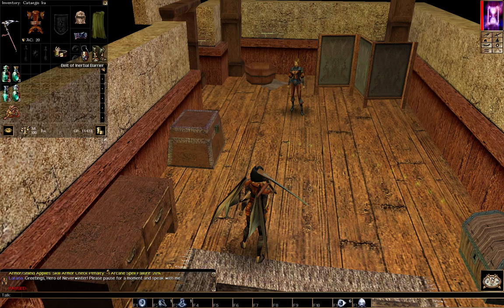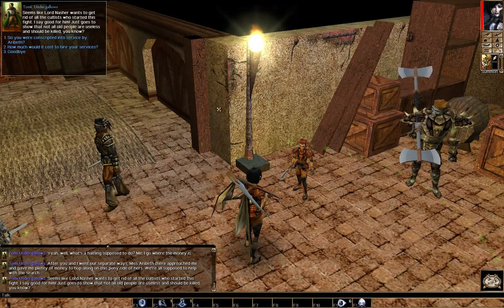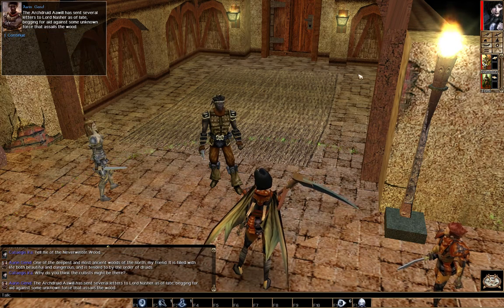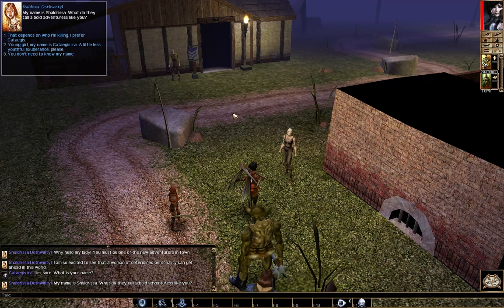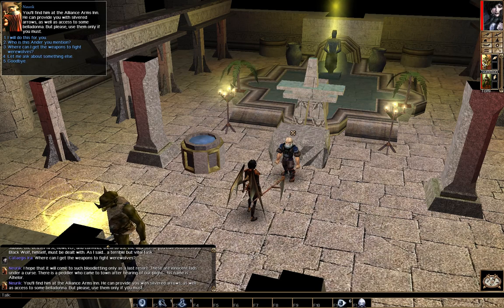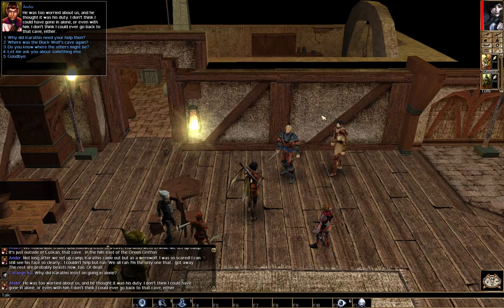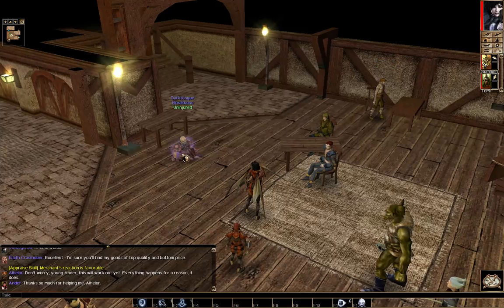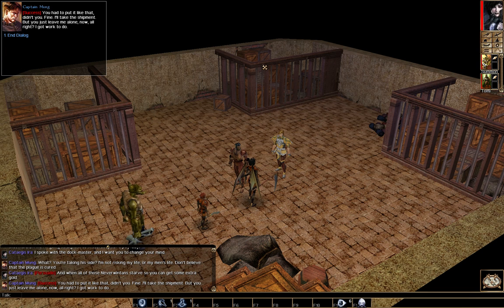Cat Plays... Neverwinter Nights Episode #18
Neverwinter Nights is a classic RPG released by Bioware after their previous Baldur's Gate titles. Like Baldur's Gate, it's based in the Forgotten Realms setting of Dungeons and Dragons.

This playthrough is modded with the PrC Pack, and nothing else. It adds feats, spells, classes, and races, but doesn't change core gameplay or story.